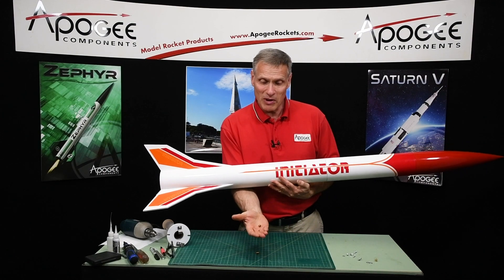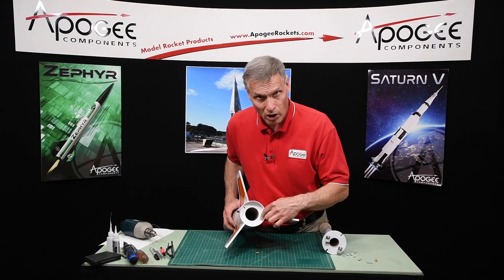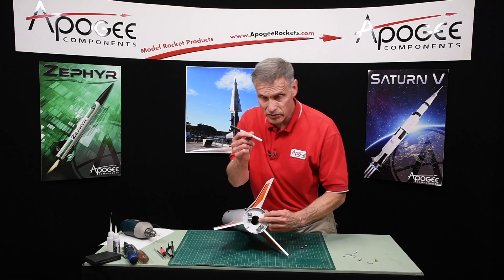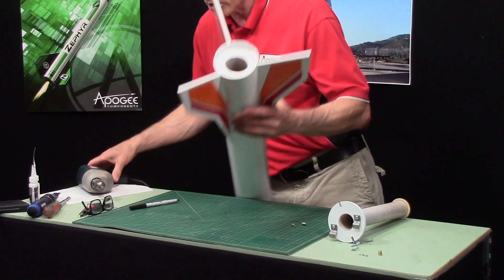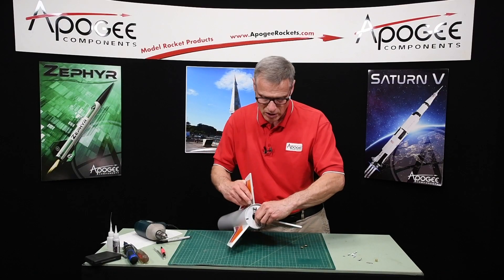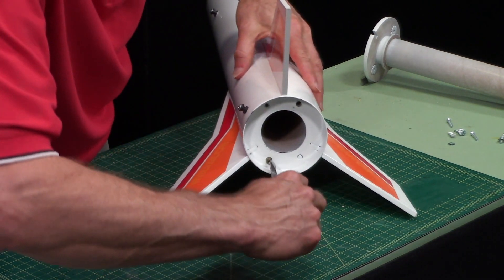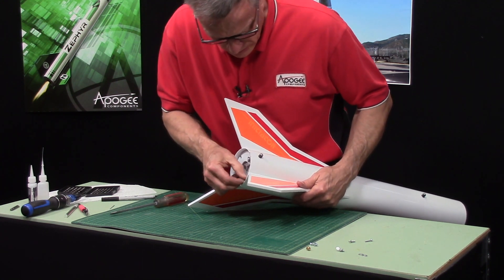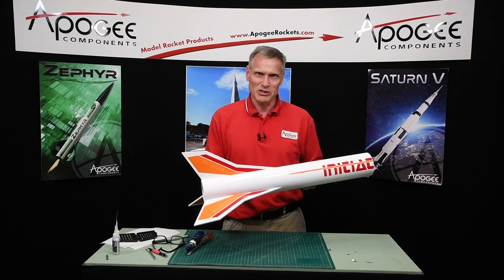Using Threaded Inserts to Repair a Rocket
- Sometimes you need to screw something into the base of your rocket. Because they have wood bulkheads, adding a nut on the back-side of that bulkhead is difficult. The answer is to use a threaded insert. This is a special little brass device that screws into the wood, and it has a threaded hole inside of it that you can then put a screw into. It will save you a lot of time and frustration if you have to repair a rocket. In this video, you'll see how fast and easy it is to install the threaded insert.